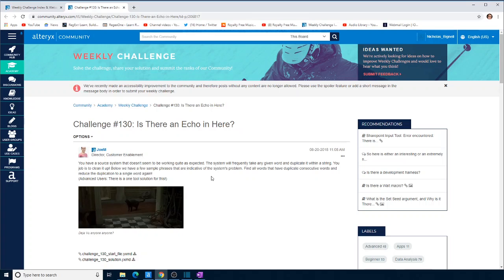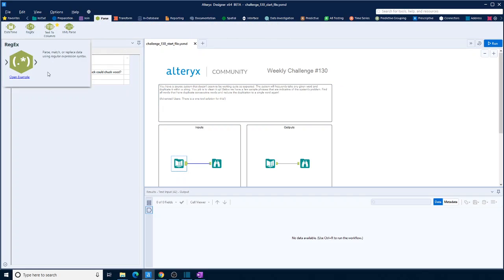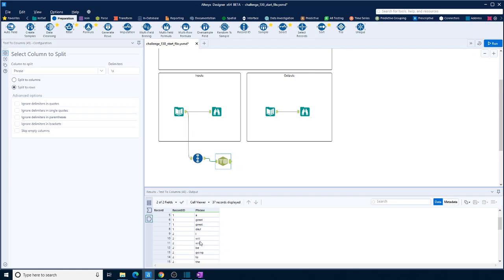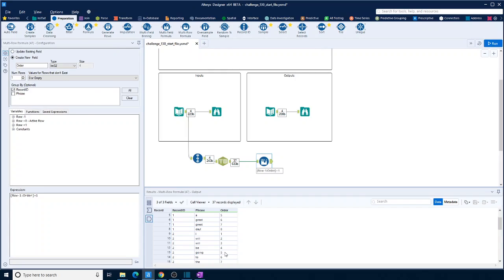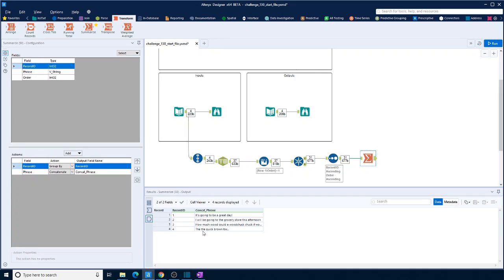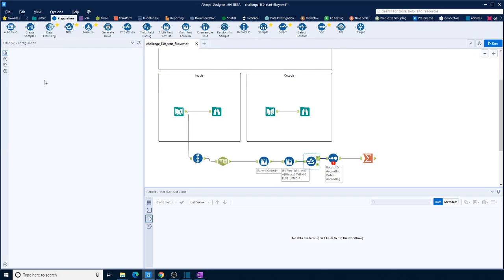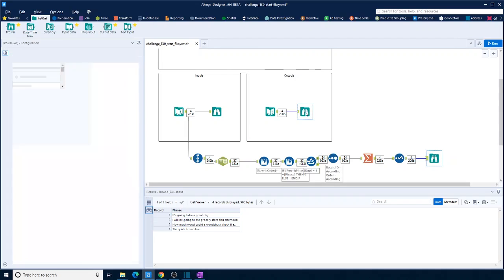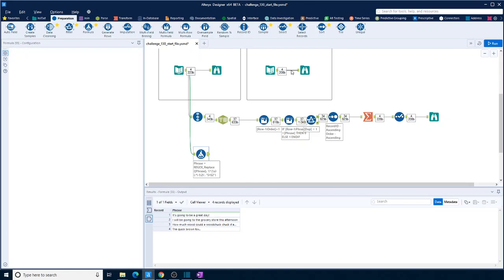Alteryx weekly challenge week 130 - Is There an Echo in Here? Intermediate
Music Credits